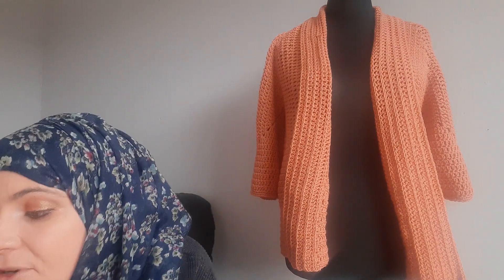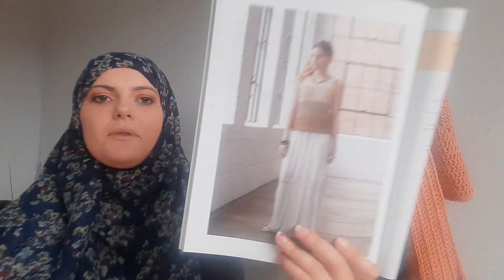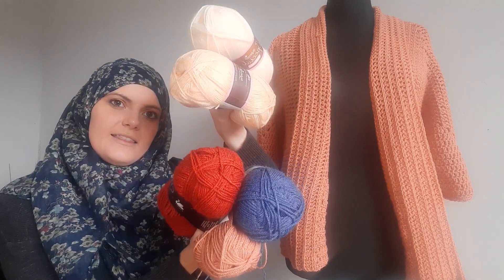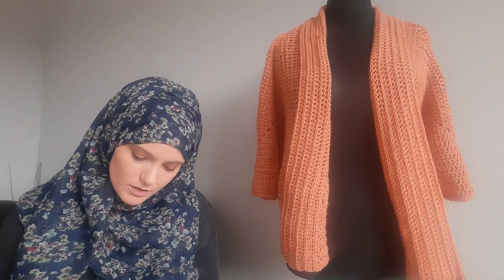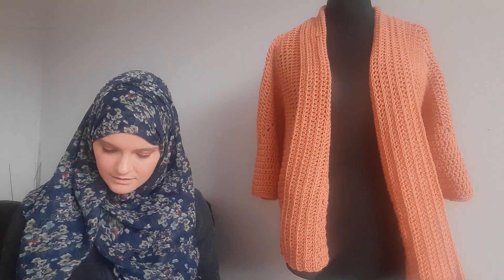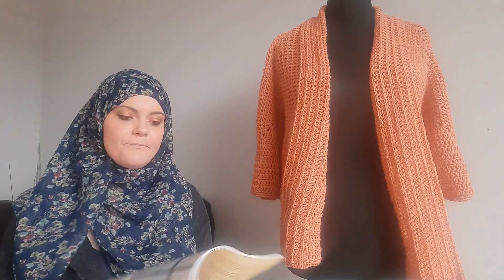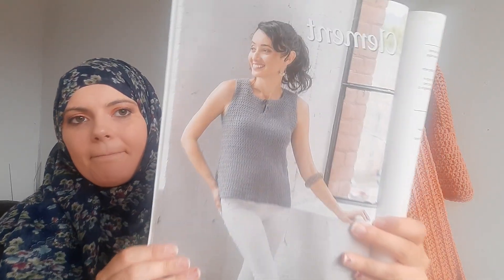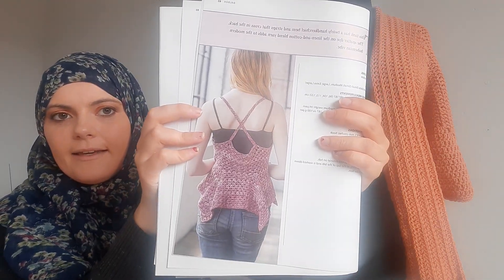21 crocheted tanks and tunics by Sandi Rosner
Hey guys, here is my new crochet book, which I am completely in love with. If you like the book then you can find it

Im holding a little  motivational challenge, nothing too strenuous. Just to use up 3000g during the month of July. A little thing to keep us going at a steady pace.

You can find the challenge on my under the our services tab.

You can also find the finished items here on the shop with a multitude of my other items for sale. Most of the items in stock I will do custom orders on whether its different sizes or colours.

Dont forget I offer appointments for a one to one video call with me to help with any patterns, designs, whatever you need guidance on.
Come hang out with me and give it a go.